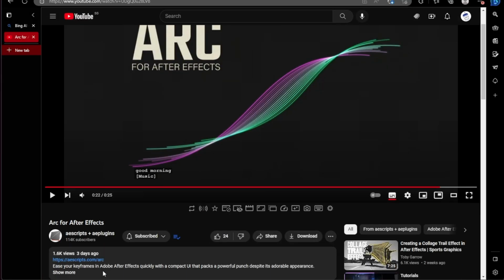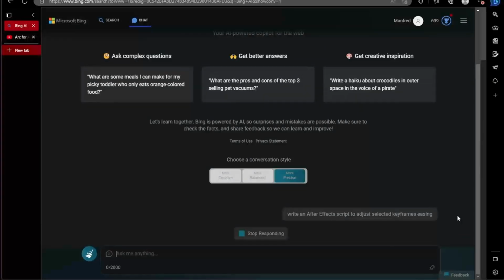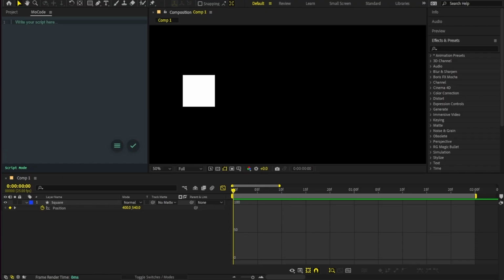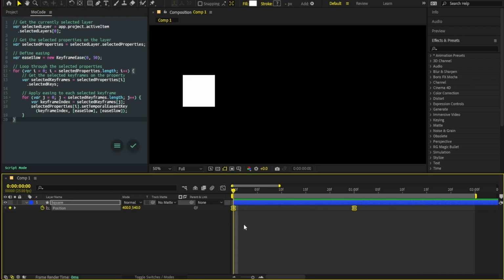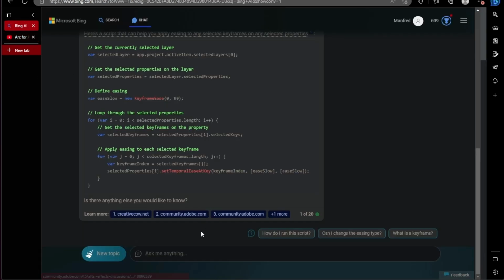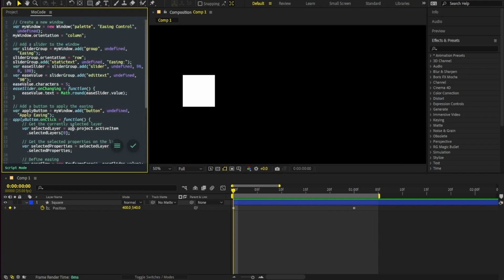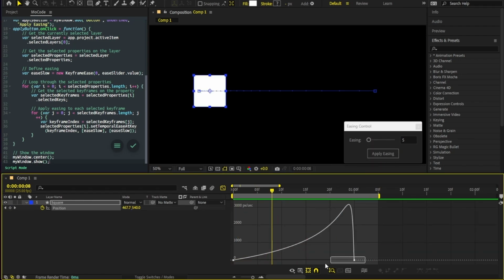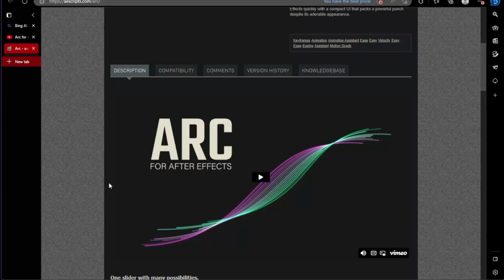Easily adjust keyframe easing, with the help of Ai! [Free Script Download]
How to quickly and easily change the easing on keyframes with this free script! And in this video, I show you how I used Bing AI (ChatGPT 4) to help me write out a simple but very useful After Effects script. The script allows the user to quickly apply an easing amount on selected keyframes.

The idea for this video is based off the newly released Arc script plugin on Aescripts.

Chapters:
0:00 - The idea
0:34 - Prompting Bing AI
2:15 - Testing the script
4:04 - Adding a UI
5:19 - Testing the updated script
7:18 - Concluding thoughts

MUSIC LINKS:
*End Card music:*
Artist Attribution